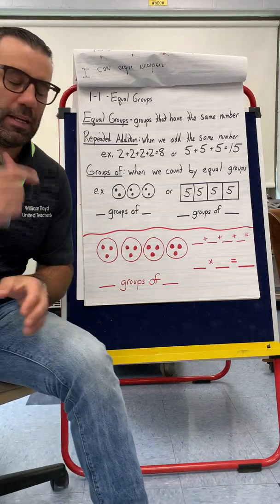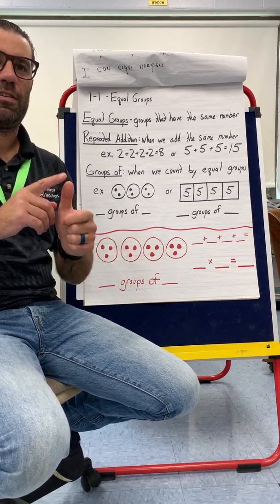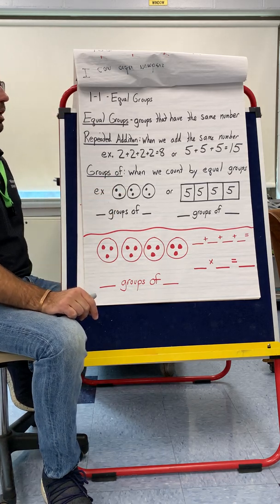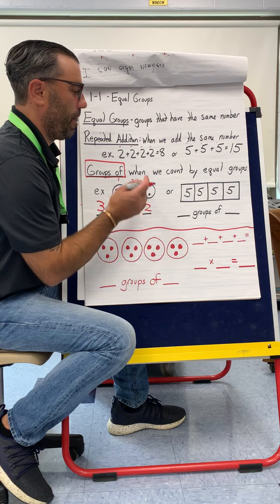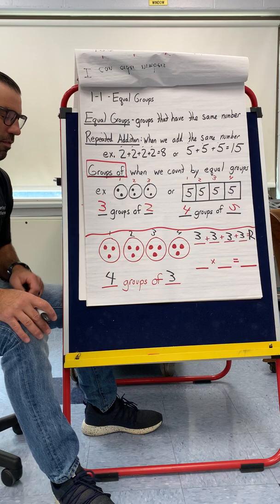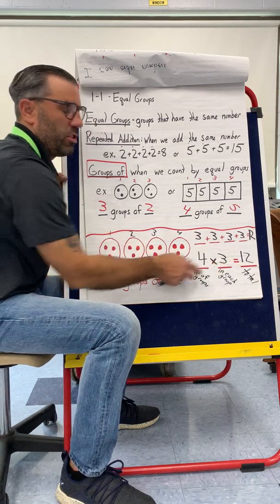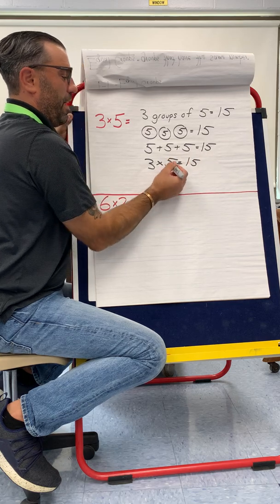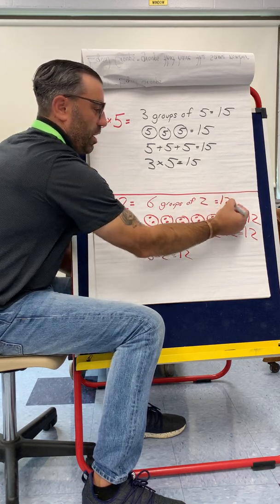1-1 groups of